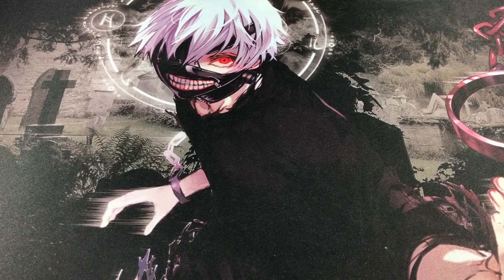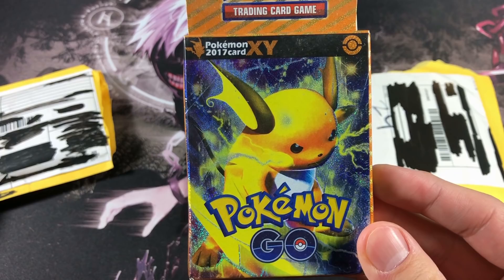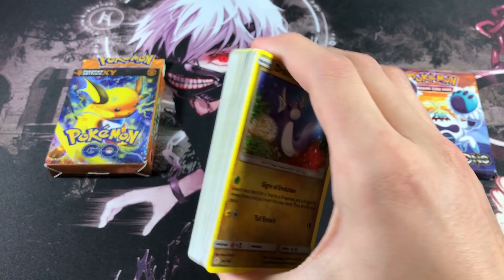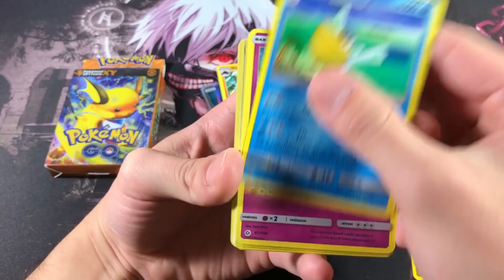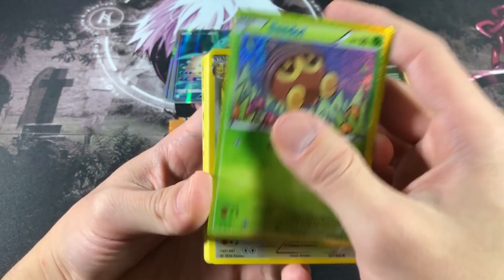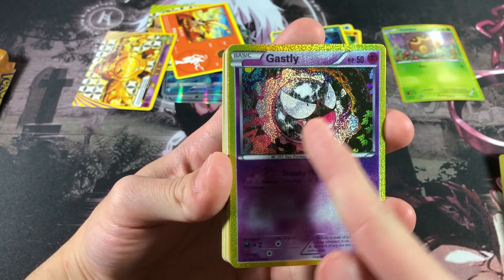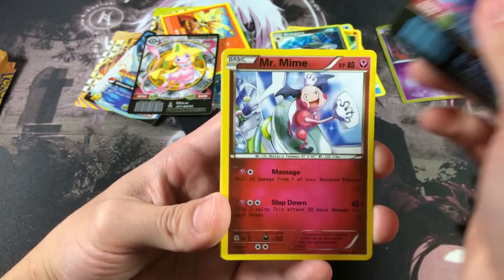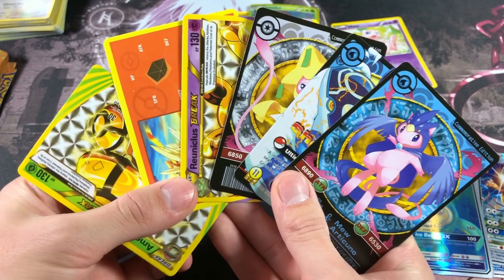FOUND SOME RARE NEVER BEFORE SEEN POKEMON CARDS!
these cards were honestly some of the best fakes i've seen so far lol especially the mew cards!

eBay Store

Bunch of fun and exciting playlists you should check out below!